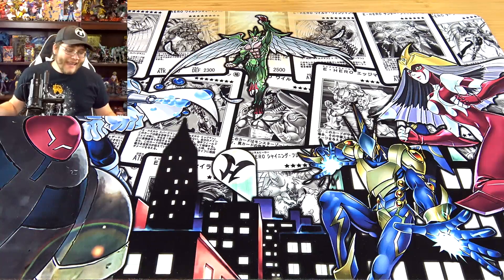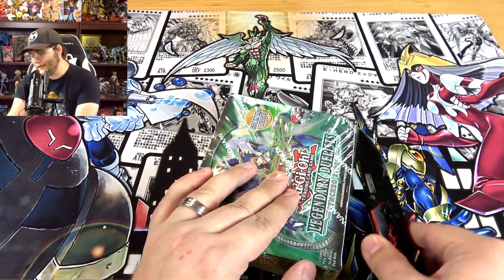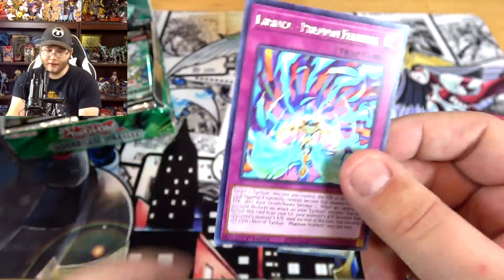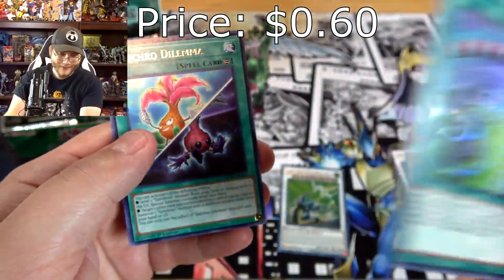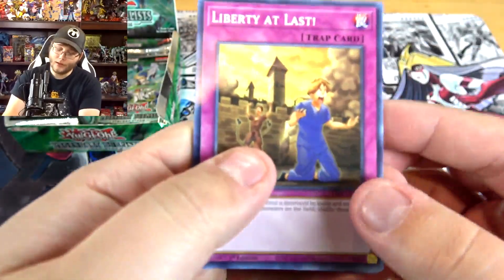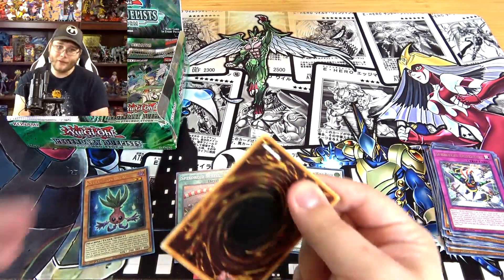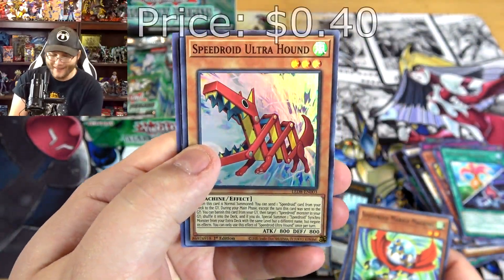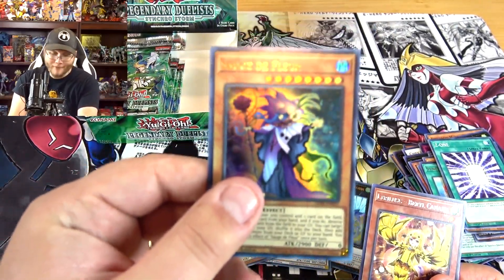Yu-Gi-Oh! Legendary Duelists Synchro Storm Worth Buying Or Not?!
Paomangamats-

My code is CyberKnight
• Special Updates